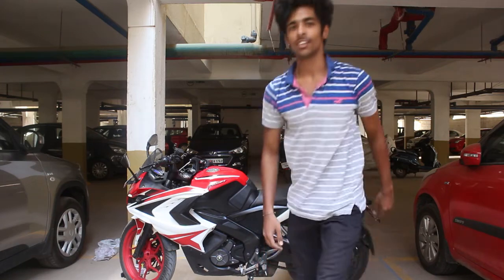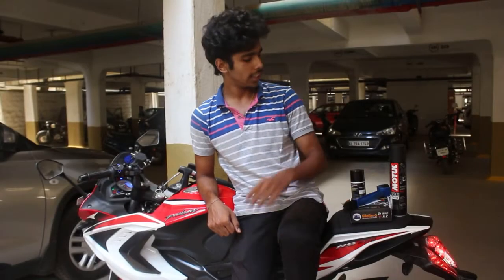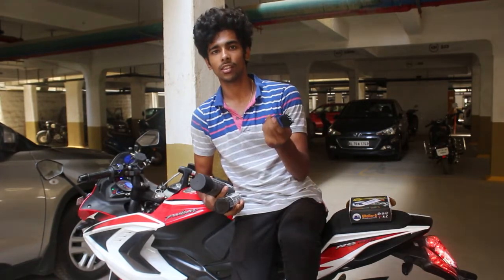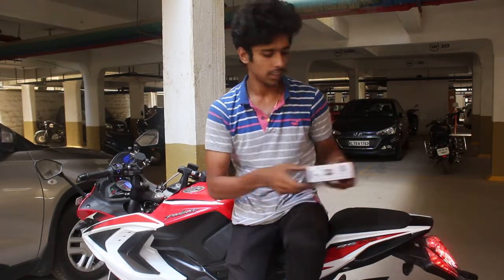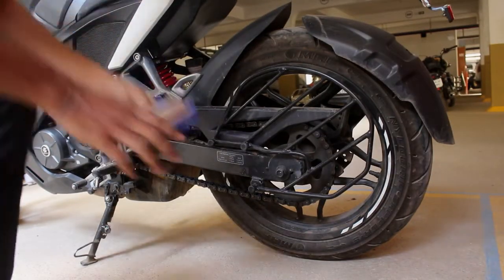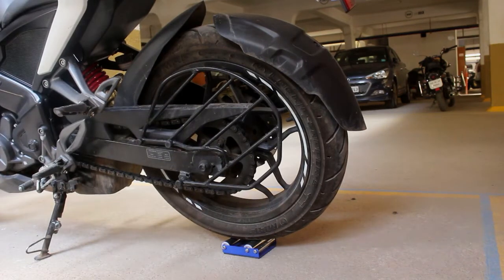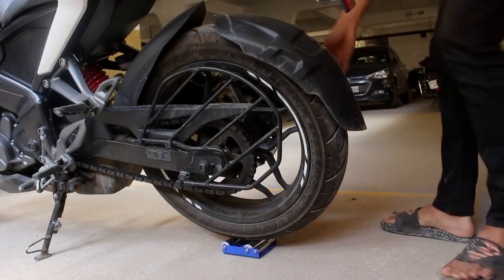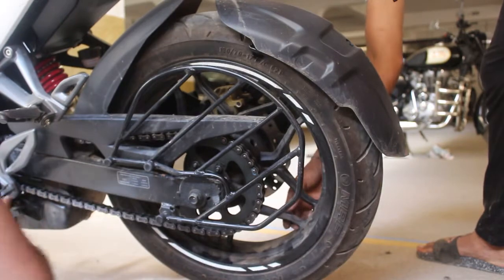Pulsar rs200 chain lubing | lubing a bike without center stand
Hello people pranav here,
Thank you love y'all